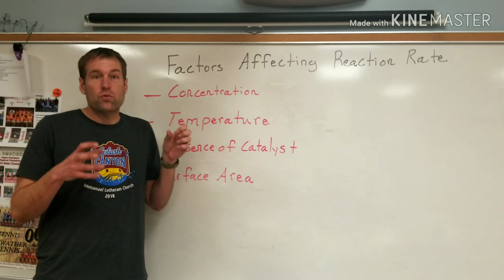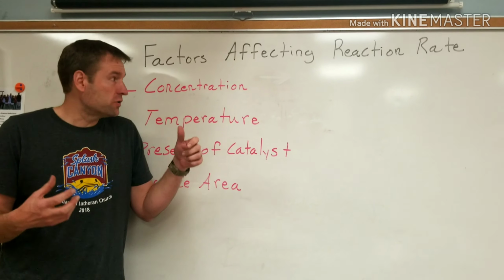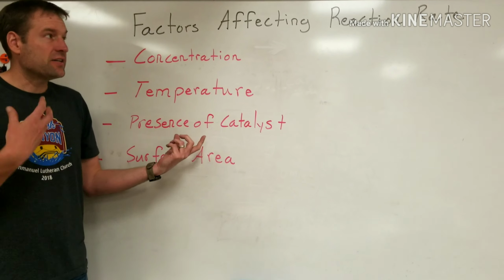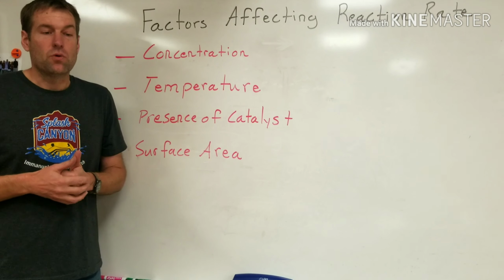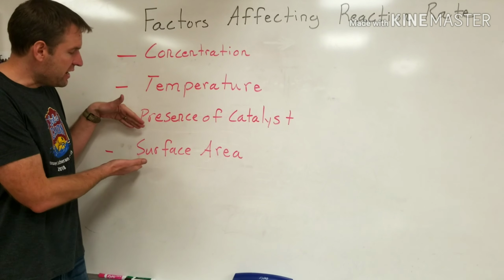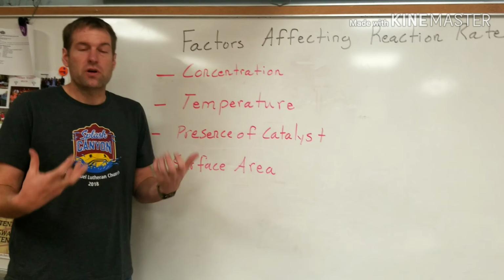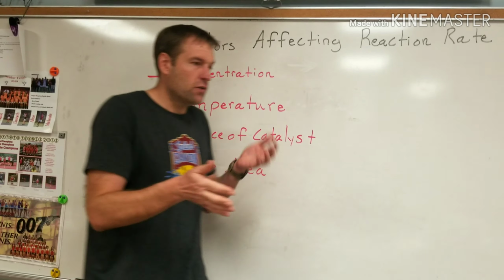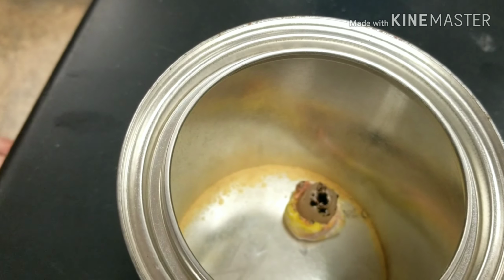Reaction Rate/Surface Area Demo